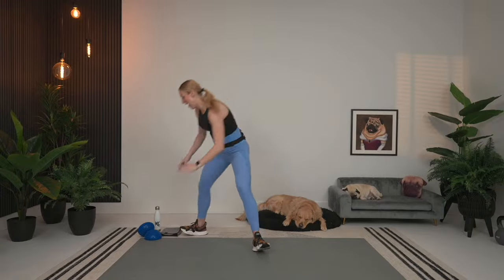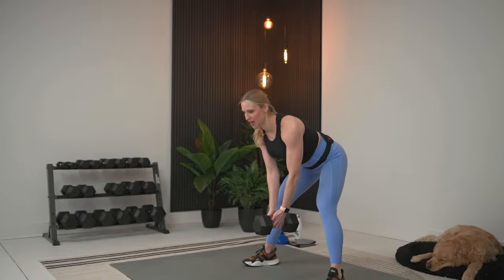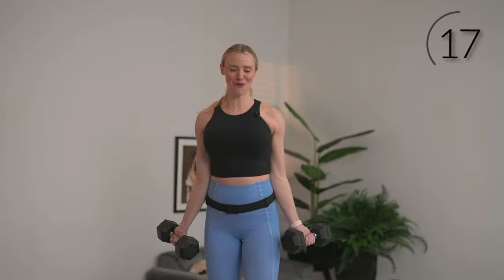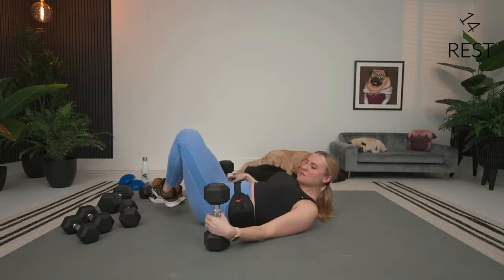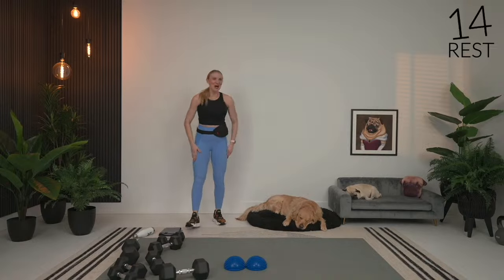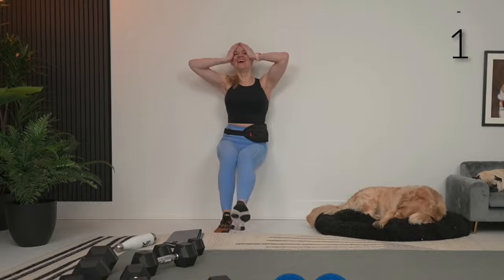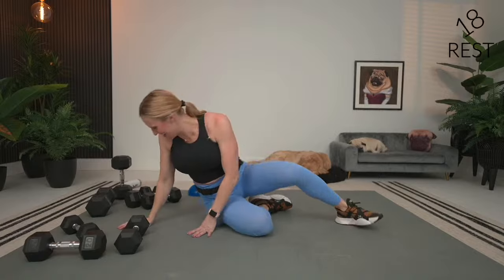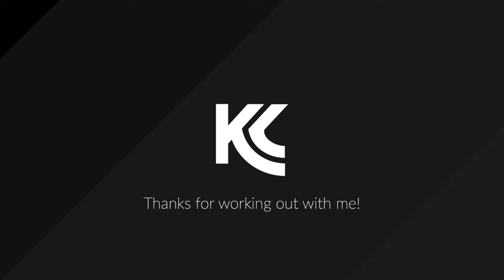WORKOUT WITH ME! | 30-minute Full Body Strength Training w/ Dumbbells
We are training with circuits for a full body muscle building workout!!! We will have 3 circuits one focused on the upper body, one on the lower body, and one for abs and obliques!

The upper and lower body circuits will include 5 exercises repeated twice while the abs will be four exercises one time through. The work timer will be set for 45 seconds while the rest is set for 20 seconds and 45 seconds between circuits.

Ail to lift moderately heavy weights to encourage an increase in muscular definition. Balance pods are an option for this training session for some exercises!

EXERCISE LIST
Circuit 1 | Upper Body
- Narrow Row
- Wide Curls
- Bottom to Top
- Reverse Grip Kickback
- Reverse Grip Chest Press
Circuit 2 | Lower Body
- Narrow Heel Elevated Romanian Deadlift
- Wall Sit with Alternating Leg Extensions
- Heel Elevated Goblet Squat
- Good Mornings
- Narrow Glute Bridge
Circuit 3 | Abs
- Side Crunch
- Switch Sides
- Dead Bug Hold
- Plank to Bear Crawl

Thanks for working out and kicking butt with me!
- Kaleigh

MY LINKS:
Amazon Storefront
Like to know about my outfits?

Some of the links listed above are affiliate links, such as Amazon, and if you make a purchase through the link, I may earn a small commission, this is free for you, but it really does help support these workouts for you! Thank you in advance, it is very much appreciated!